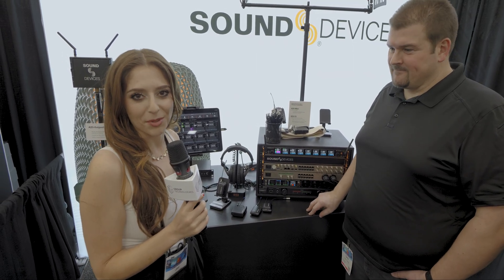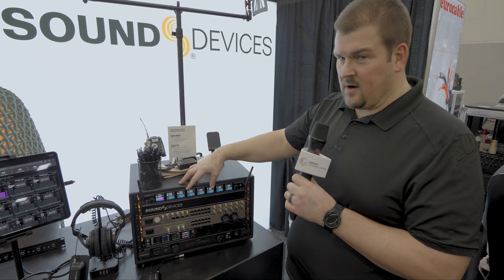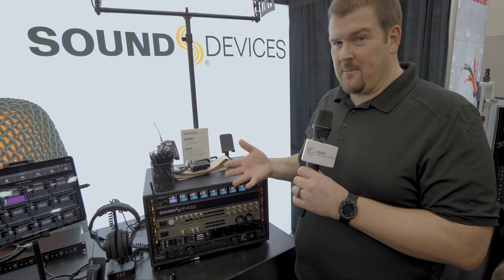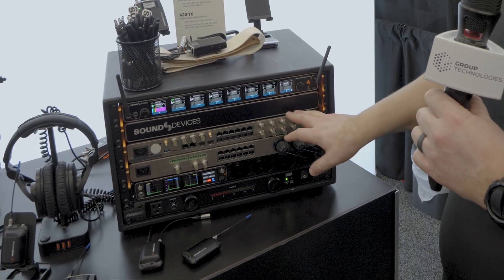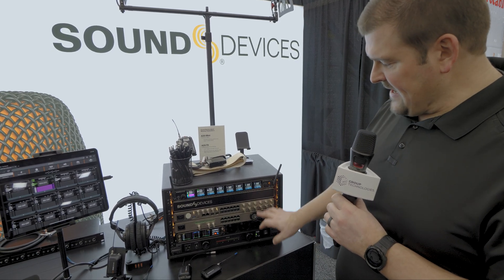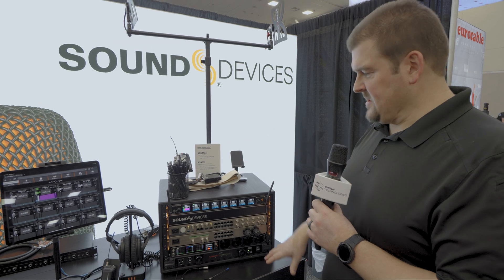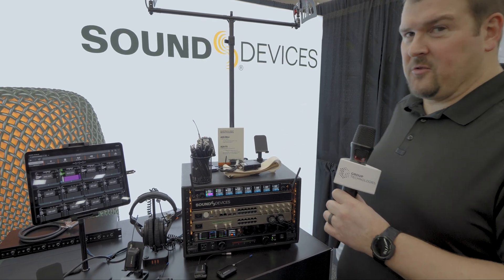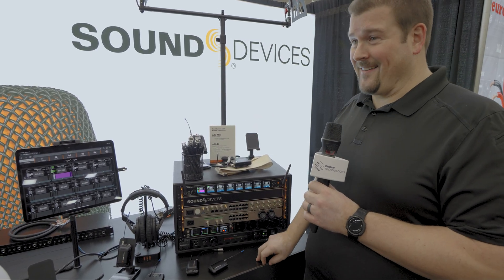Sound Devices at NAMM 2024: SuperNexus Receiver, Astral Wireless Guitar System & more!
A look at the Sound Devices booth during NAMM 2024 with RF Applications Engineer Gary Trenda.